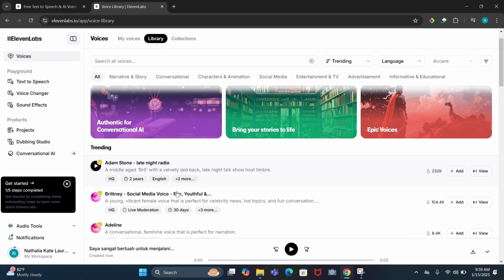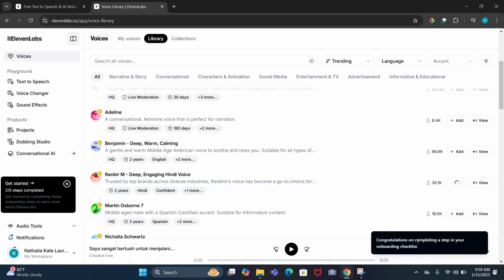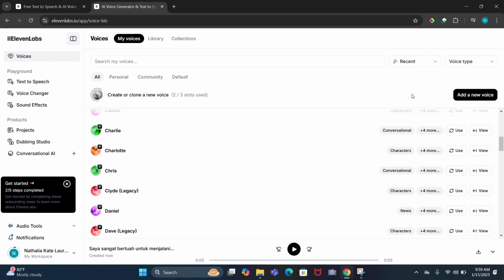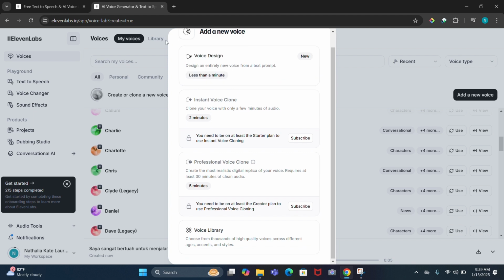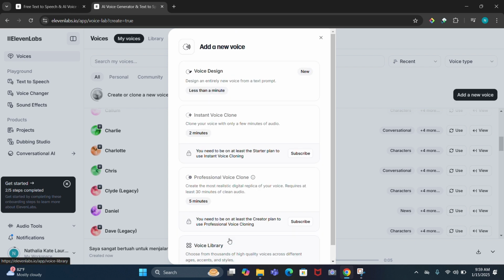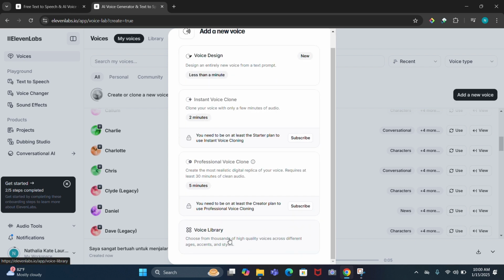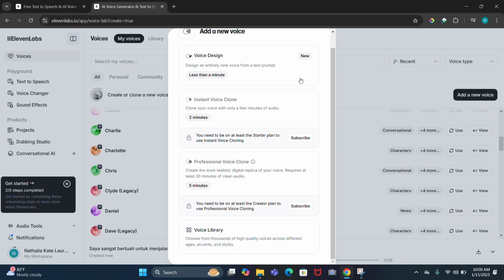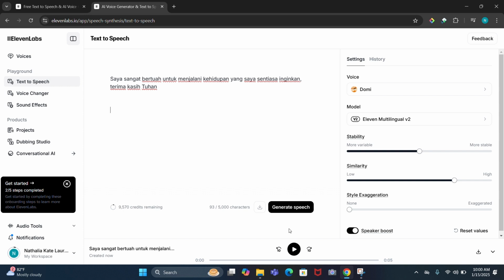How to Add Voices to Elevenlabs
In this video , I will show you How to Add Voices to Elevenlabs. The method is very simple and clearly described in the video.